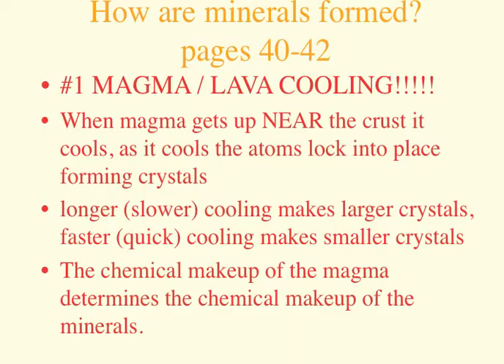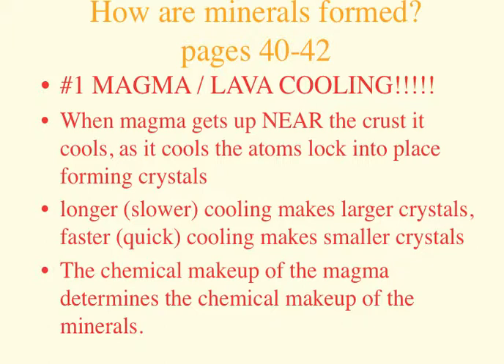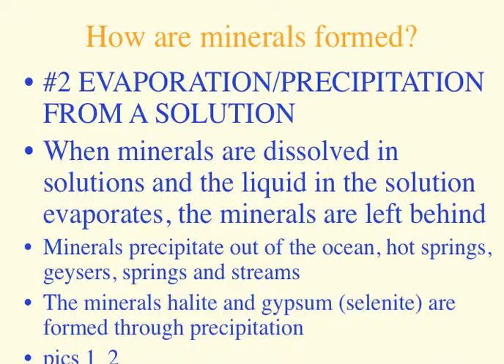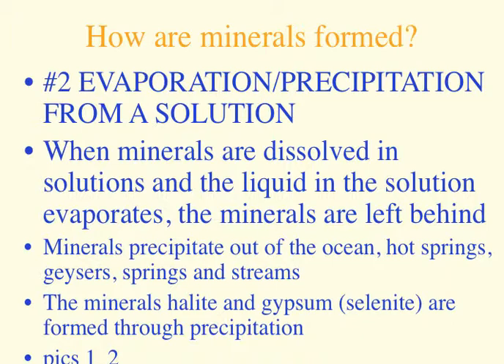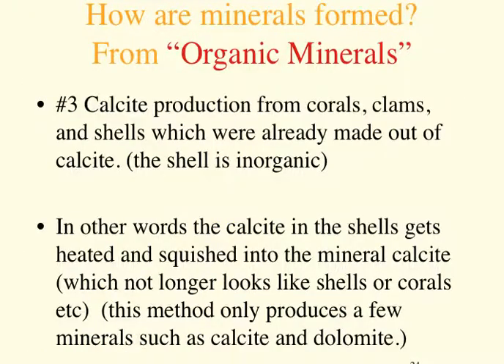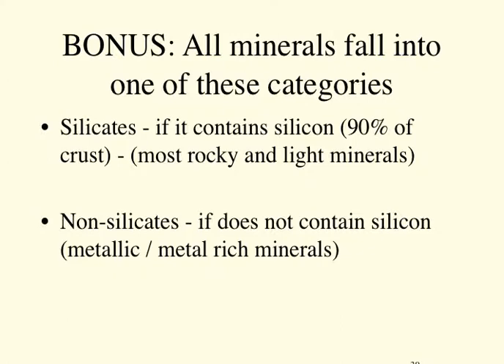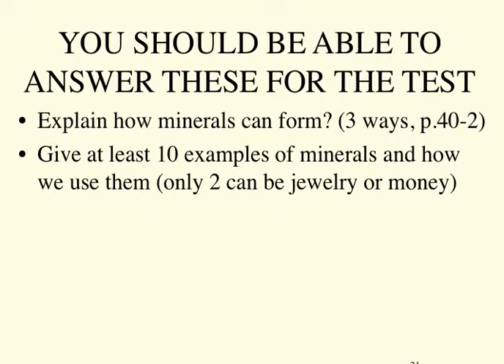minerals how forms, video 1